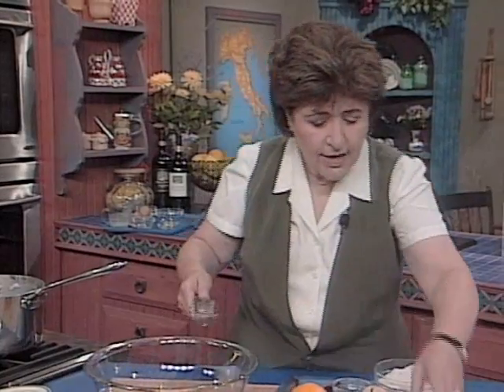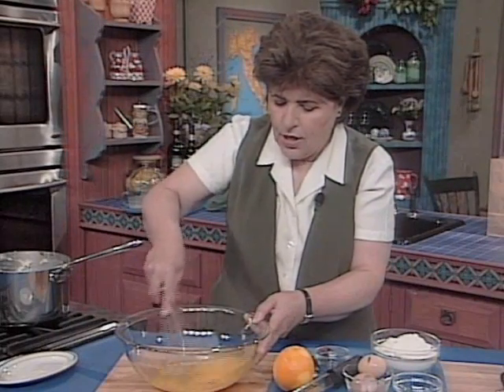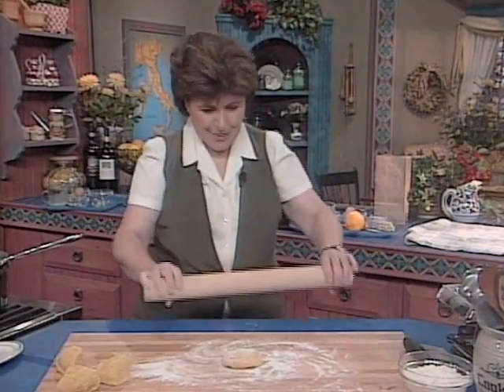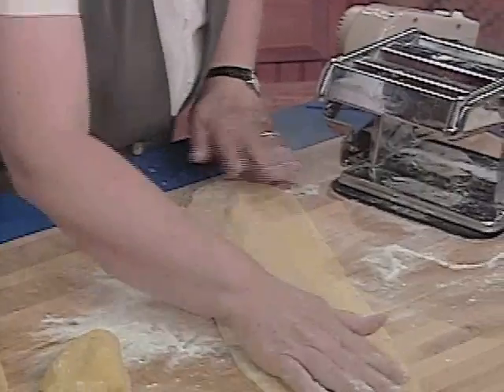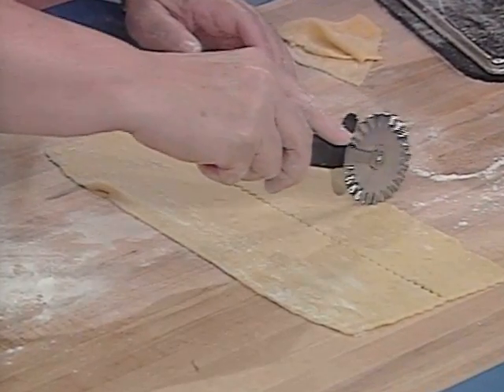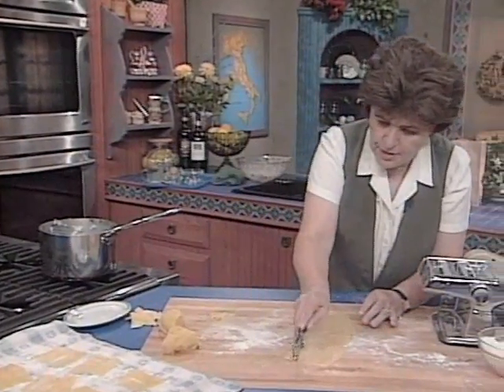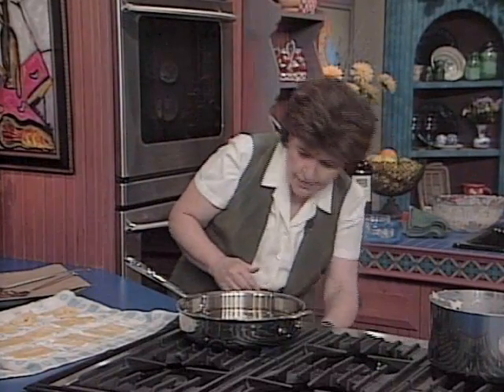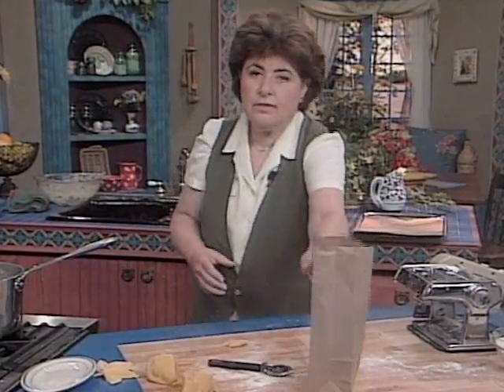Ciao Italia 1321-r0749 Powdered Sugar Strips